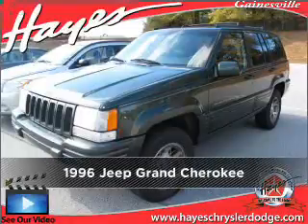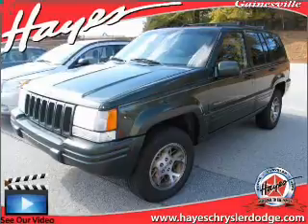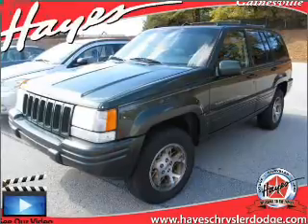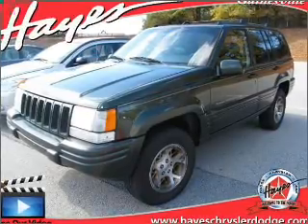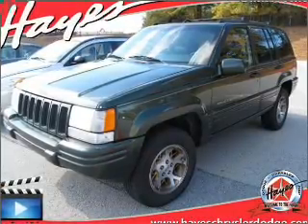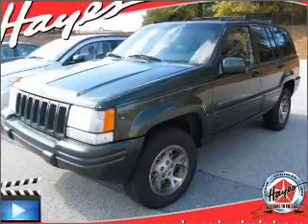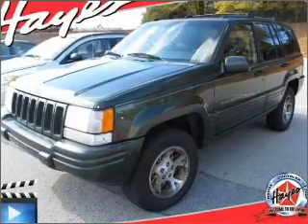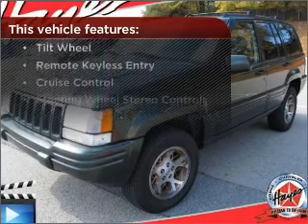1996 Jeep Grand Cherokee in Gainesville, GA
Hayes Chrysler Dodge Jeep - Gainesville
3115 Frontage Rd
Gainesville, GA 30504

1996 Jeep Grand Cherokee
Automatic
Mileage:259947